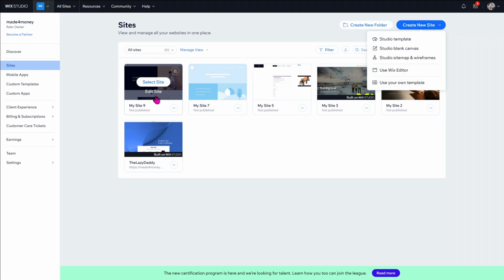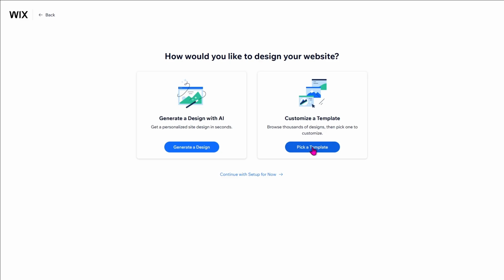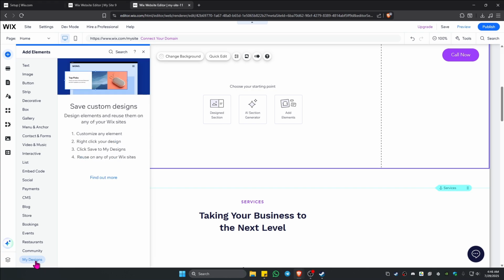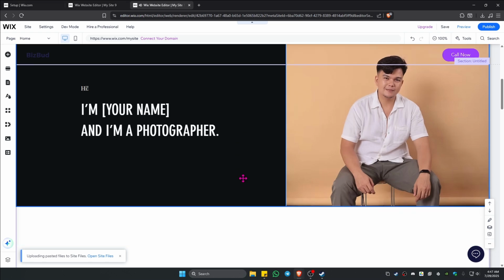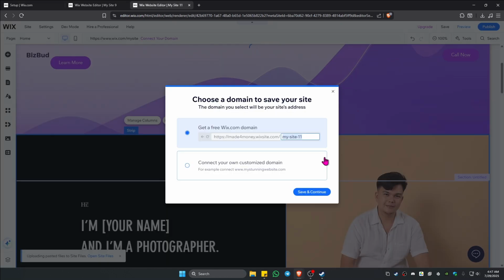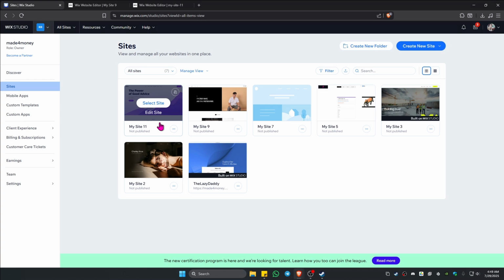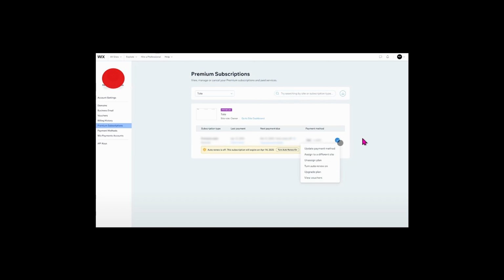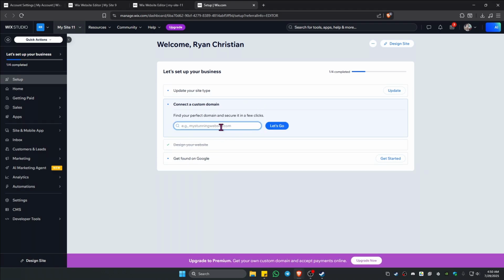How to CHANGE TEMPLATE in Wix (Step by Step)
Need to update your Wix site’s design without starting from scratch? This step-by-step guide walks you through changing a template in Wix while preserving your content. Please consider liking the video and letting us know if you have any comments, ideas or questions, we really appreciate any feedback! We have plenty of other tutorials on our channel so come and see if we can help you with anything else :)